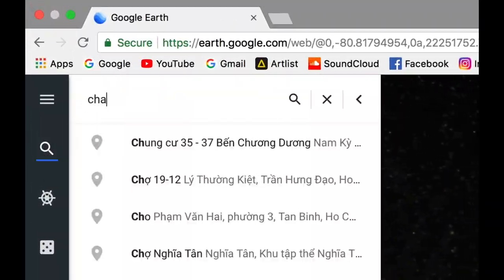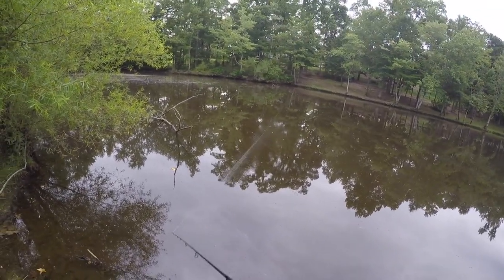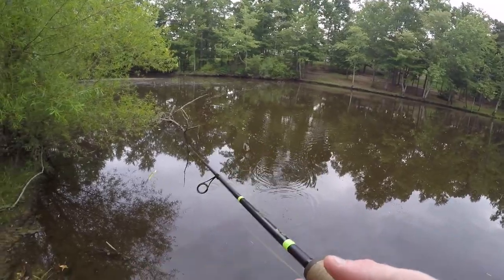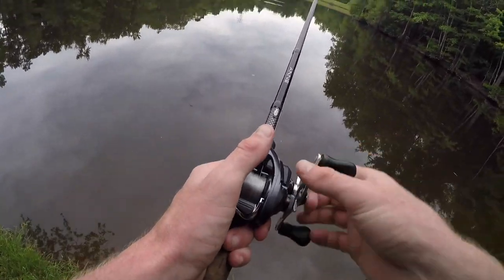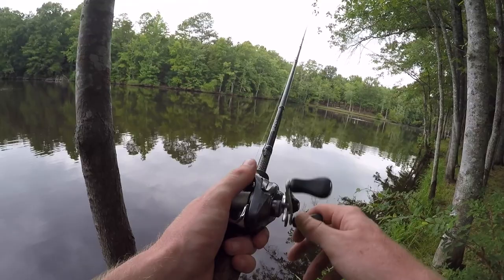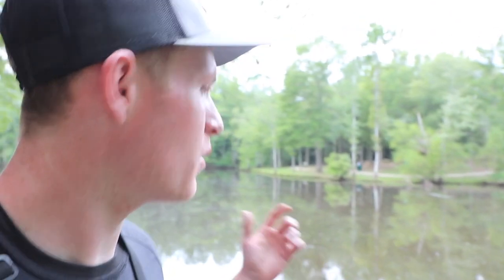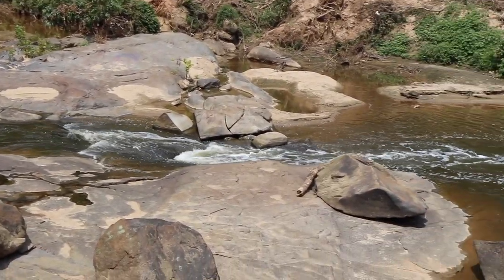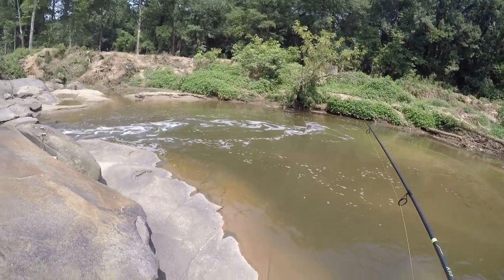Google Maps URBAN Creek & Pond Fishing ADVENTURE! | Google Maps Fishing Challenge!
Google maps can be a great tool to use to find new google maps fishing spots! I challenged myself to use GOOGLE EARTH and GOOGLE MAPS to find a new pond and creek for bass fishing in this weeks Google Maps bass fishing challenge!

FISHING CHALLENGES every Friday!